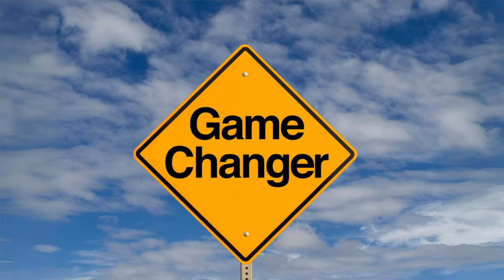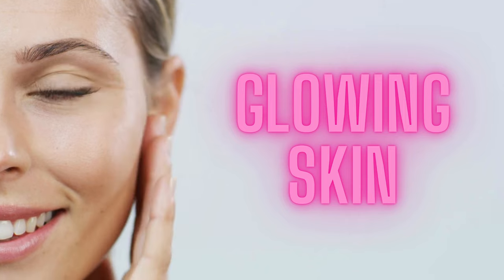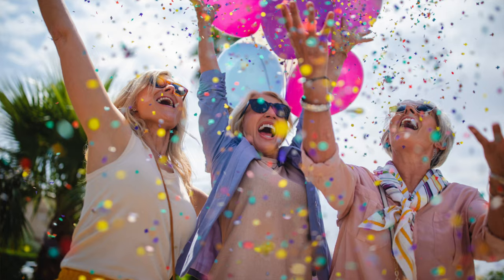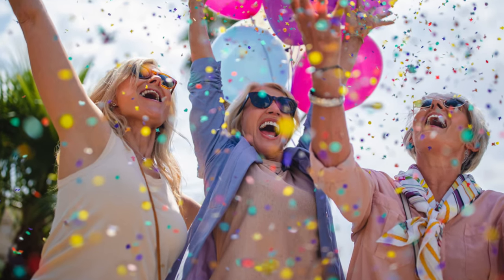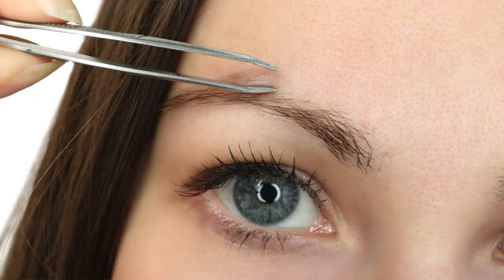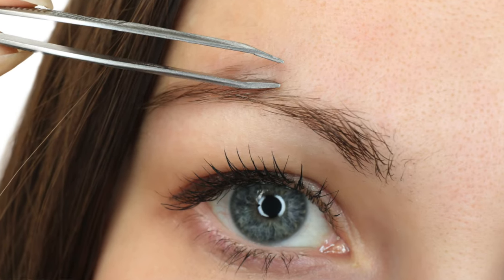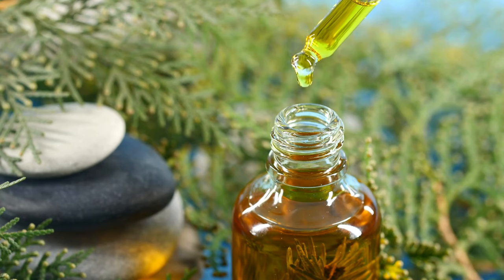CASTOR OIL FOR YOUR FACE Better than Botox? Increase Potency 3X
Castor Oil for Your Face. Castor oil is sometimes referred to as nature's botox and for good reason. It works to plump and hydrate, reduce inflammation, lines and wrinkles. It’s an incredible moisturizer, helps with acne and relieves dry eyes. It also grows lashes and brows.

The Best Castor Oil UK and USA below
🇬🇧 UK
Castor Oil
Castor Oil Body Pack
Castor Oil Hand Pack
Body Lotion that I mix with the Oil to stop stickiness
Body Brush
Thinning Hair Shampoo and Conditioner
Hair Comb
Face Moisturiser that I mix with the oil
Empty Mascara Tube
Eyelash Applicators

🇺🇸 USA
Castor Oil
Pump attachment
Body Brush
Hair Comb
Face Moisturizer I mix with the Oil
Empty Mascara Tubes
Eyelash Applicators

Have you tried Castor Oil for Belly Bloat, Joint Pain, or Castor Oil for Menopause, or Castor Oil for Hair Growth?

⭐️ My UK Amazon Store: amazon.co.uk/shop/sallyatkins

55 years old
Dress size: UK 12 / US 8 or Medium
Weight: 63kilos  or 10st
Height: 5ft.7"

Chapters
0:00 Intro
0:33 Main Compound in Castor Oil
0:44 What Castor Oil Can Do
1:20 Is Castor Oil Safe
1:35 How to 3x the Castor Oil Effect
1:50 Warning Getting the Right Castor Oil Oil
3:00 Eyebrows and Lashes with Castor Oil
3:30 Castor Oil in Cosmetics
4:00 Why you Should Use Castor Oil